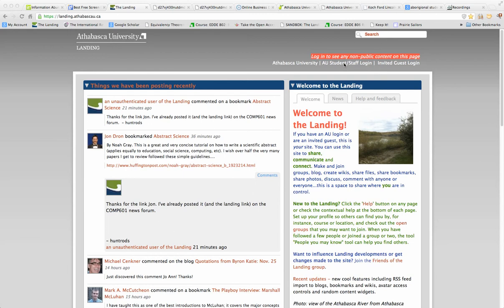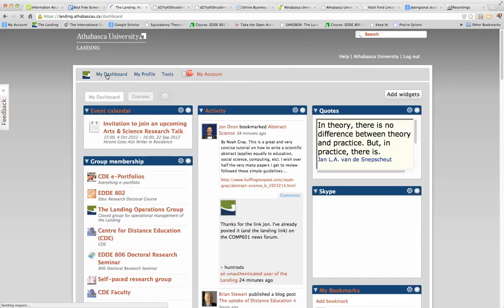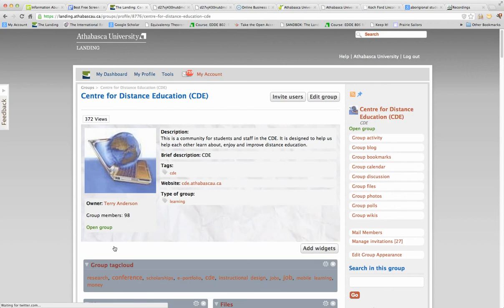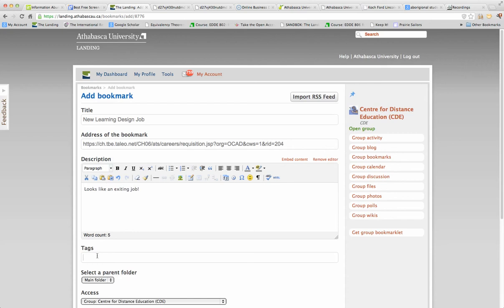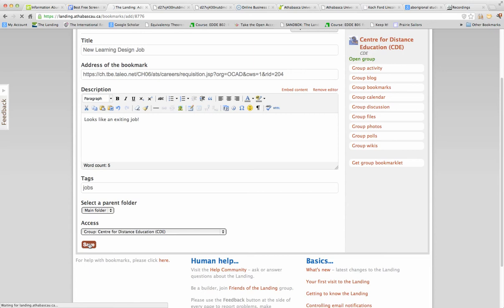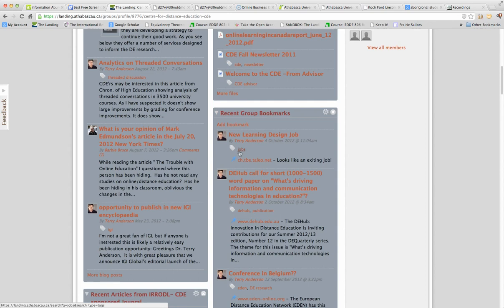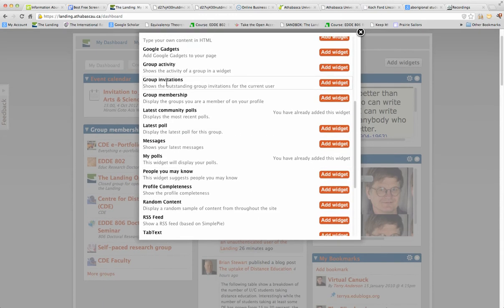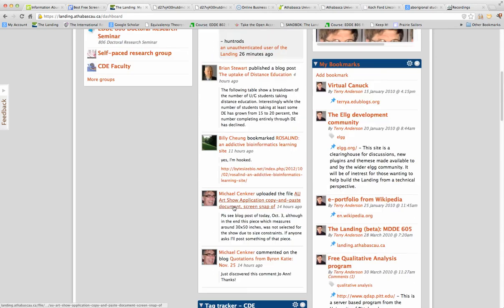Landing screen cast for CDE.mp4